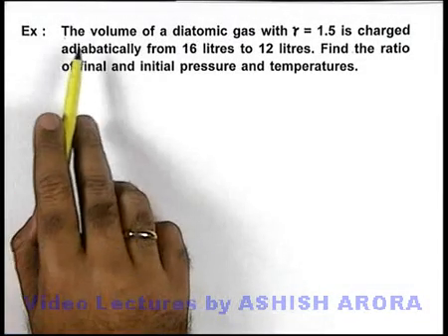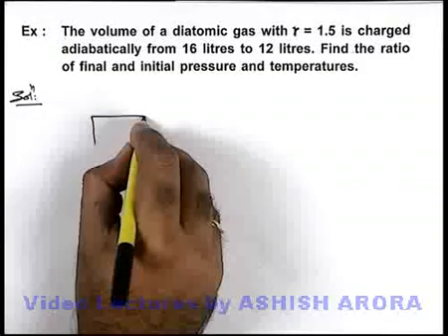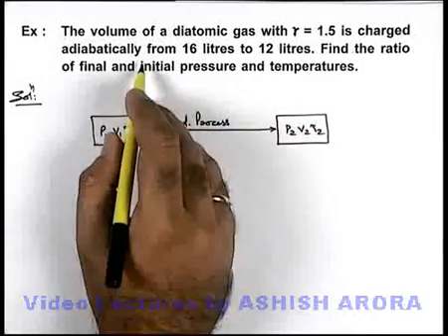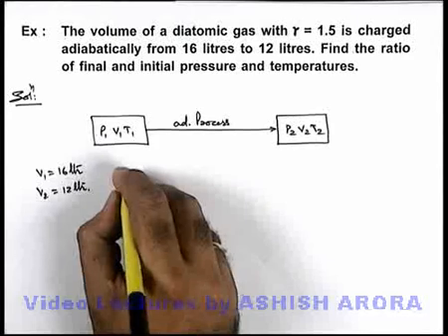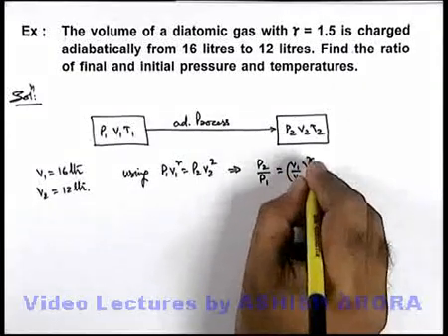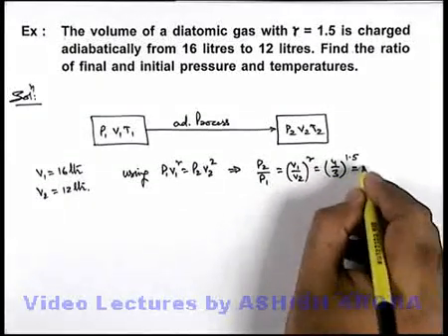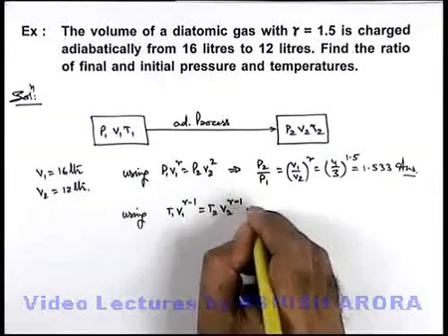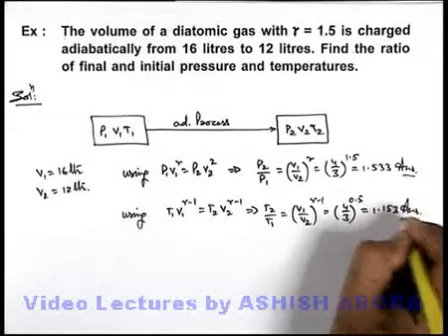Class 11 Physics | Laws of Thermodynamics | #23 Solved Example-9 on Thermodynamics | For JEE & NEET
PG Concept Video | Laws of Thermodynamics | Solved Example-9 on Thermodynamics by Ashish Arora